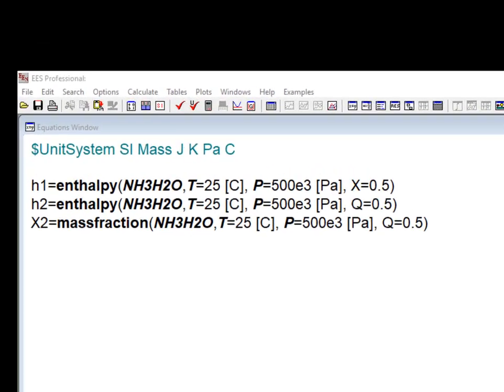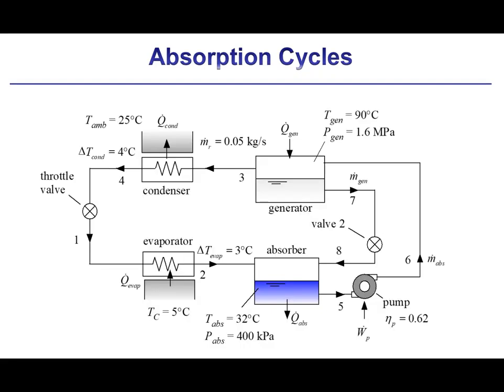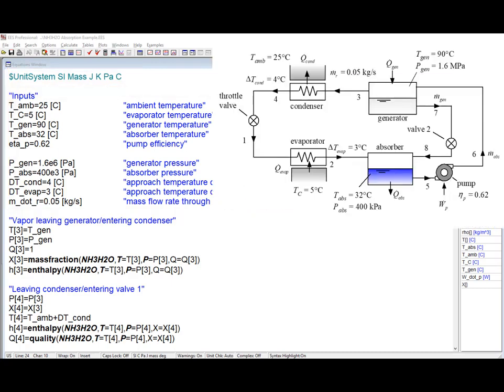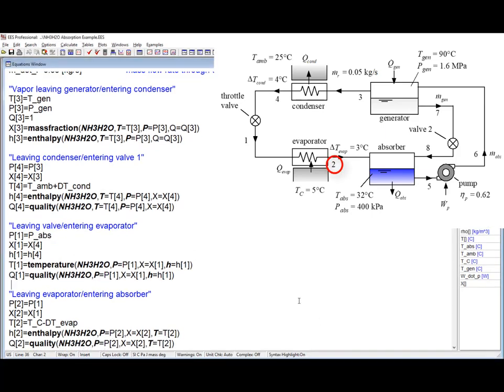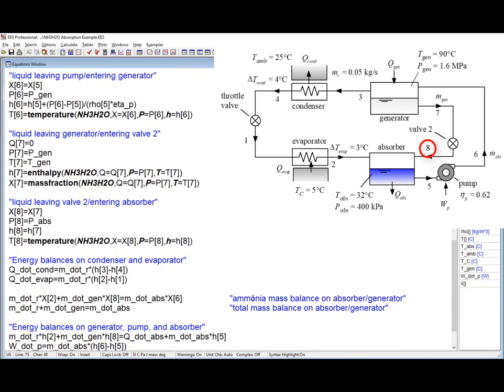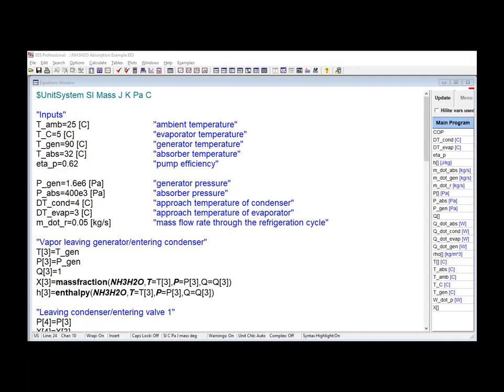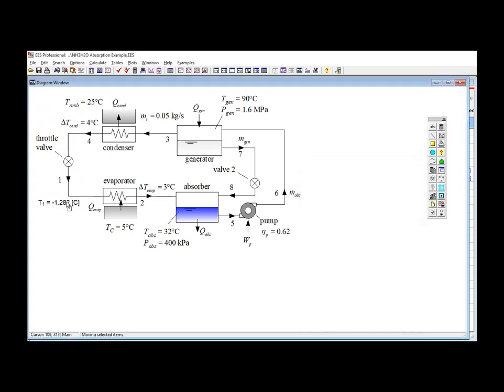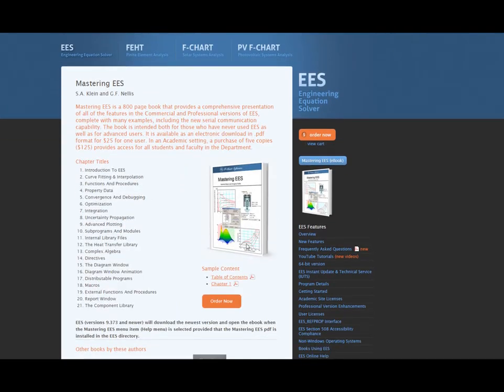Absorption Cycle Example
An example showing how to use the ammonia-water mixture properties in EES to model an absorption cycle.